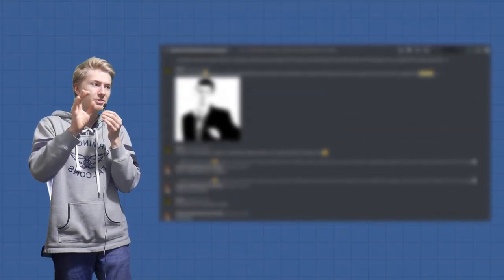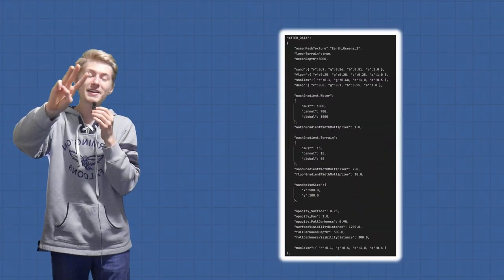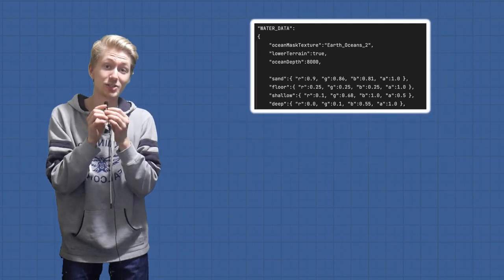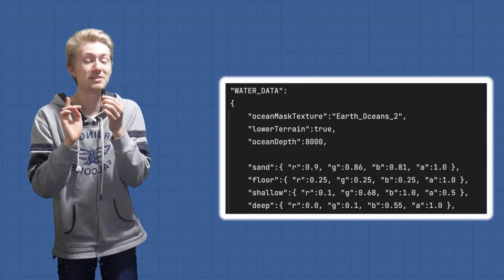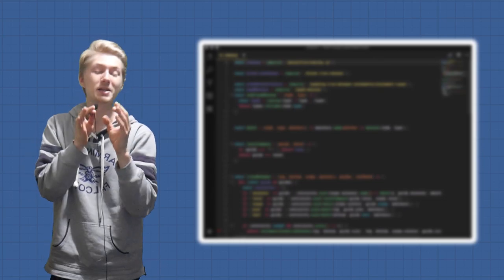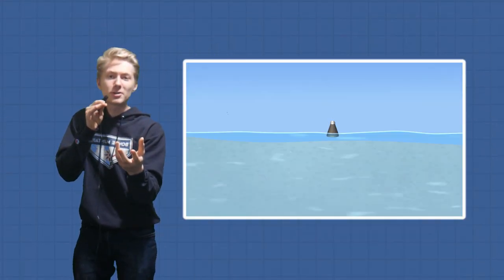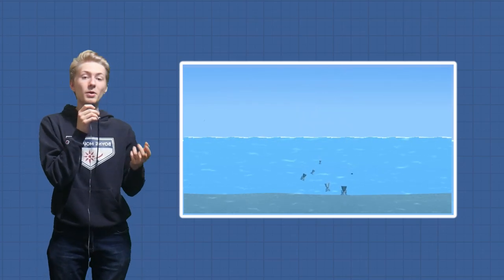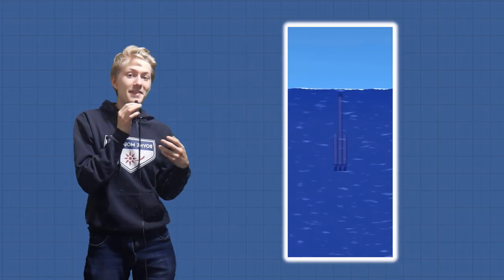EVERYTHING About The WATER UPDATE! SFS - Spaceflight Simulator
Today I have a very special video for you guys! We will be reviewing unreleased footage of the water update and answering a few questions about what its like!

Huge thanks to Rafi, Cucumber, LSV, Stef, Aidan and PixelGaming!

EVERYTHING You NEED To Know In The NEW UPDATE! SFS - Spaceflight Simulator

SEO:
SFS
Spaceflight Simulator
spin launch in sfs
spin launch
Spaceflight Simulator / Stef Moroyna
Calculator in sfs
sfs nuke
DjaroGames
Stef Moroyna
tracking missile
auto targeting
fusion
New water update
water update
sfs update
update
spaceflight simulator update
water in spaceflight simulator
water in SFS
SFS water update
sfs youtube,
youtube sfs